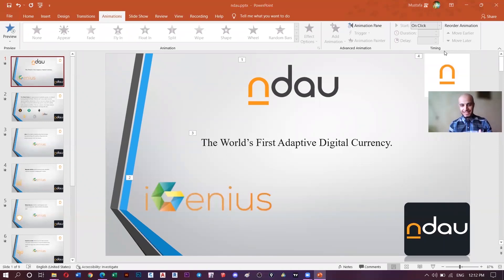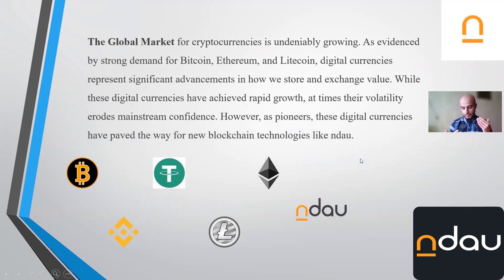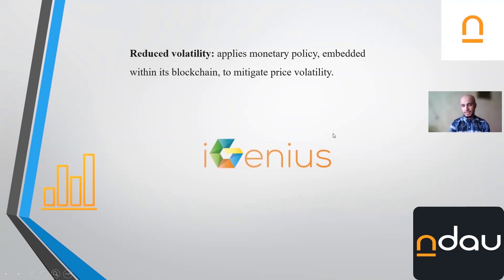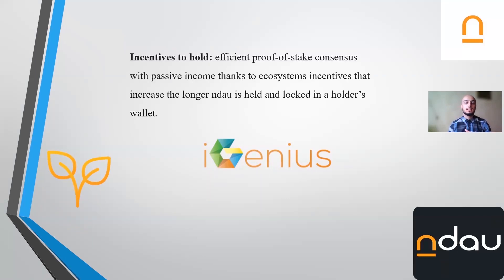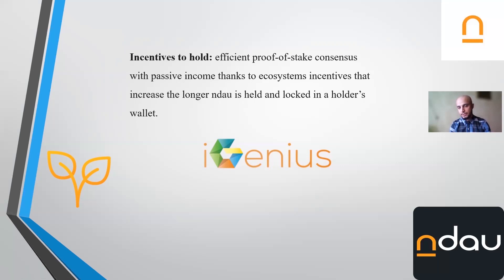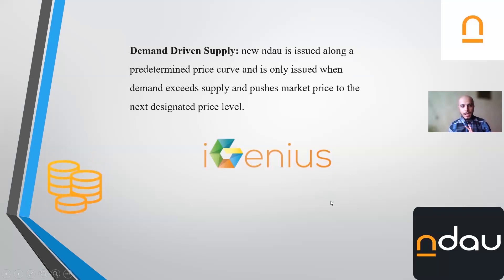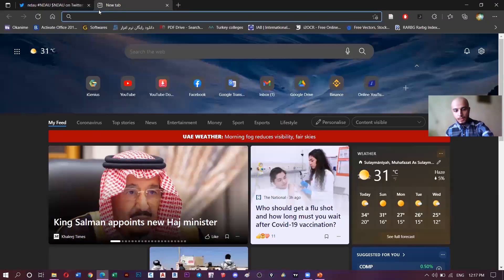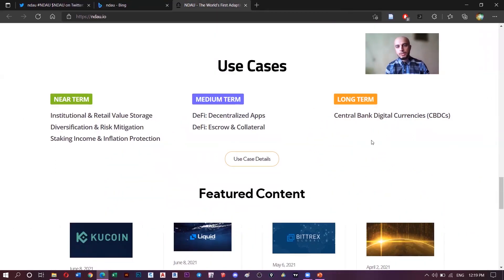Cryptocurrency - ndau - how it works, what is it? key features ...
in the video we are having a topic about one of the cryptocurrencies in the market which is ndau ...
we are introducing this currency and we hope it gets to more people so that they get introduced to this new era of digital currencies ...
What is ndau, Why is ndau, Why should i invest in ndau?